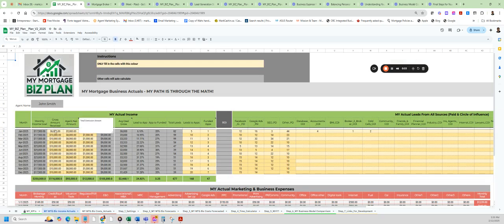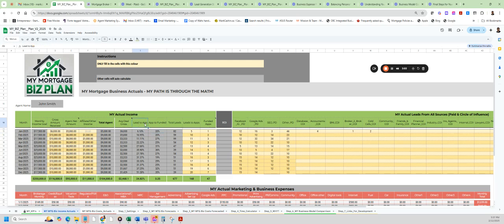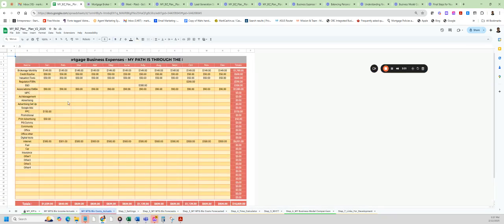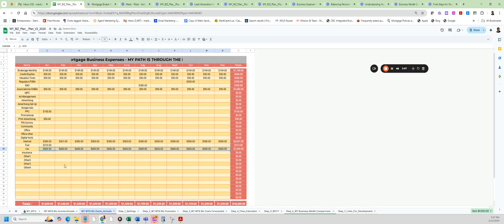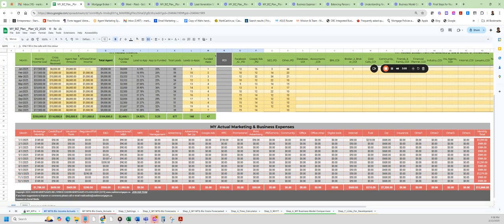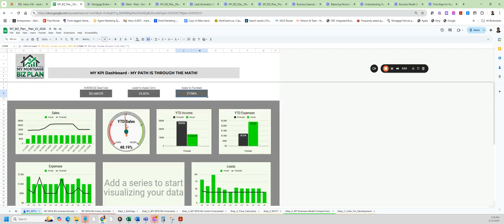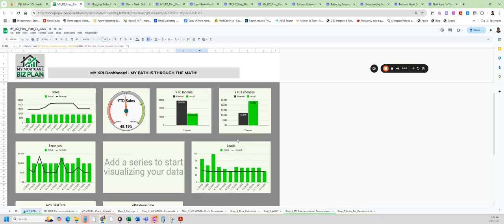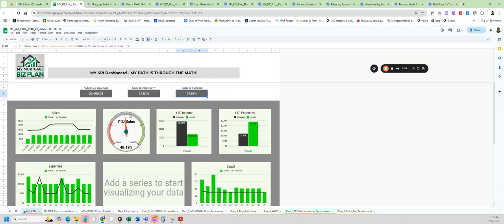Monthly KPI Tracking Made Easy | Cashin Mortgages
In this video, I walk you through how to effectively track your KPIs and actual income each month using our spreadsheet. I emphasize the importance of filling in the yellow areas to ensure accurate calculations of your leads, applications, and expenses. Remember, you can always adjust your forecasts based on your actual performance.

I  encourage you to reach out if you have any questions or need assistance with the business planning process.